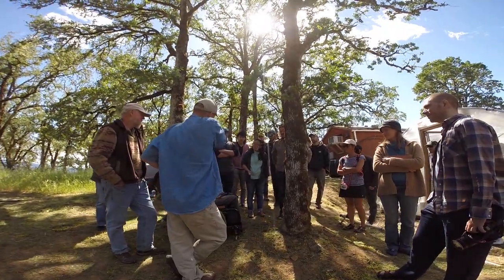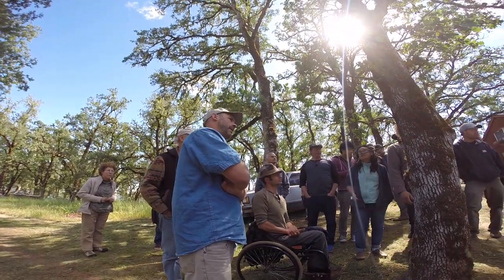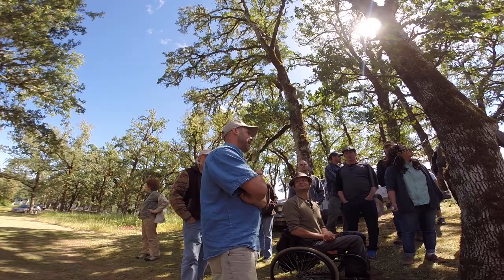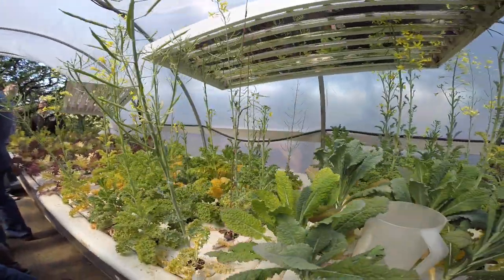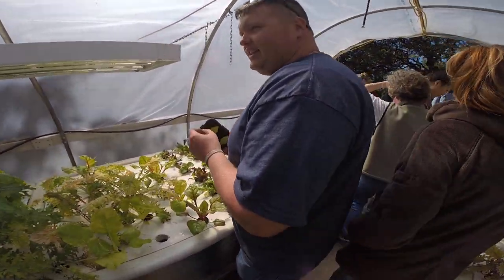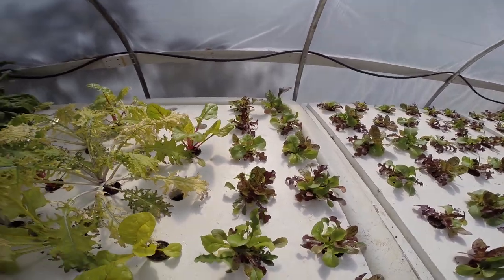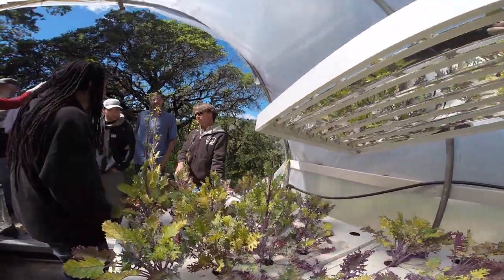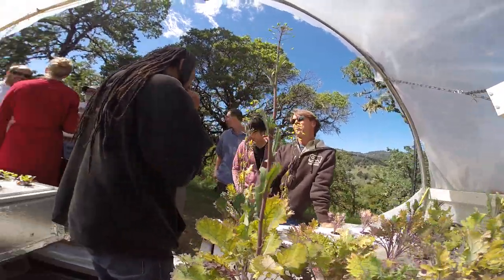Jed's Aquaponic Farm part6